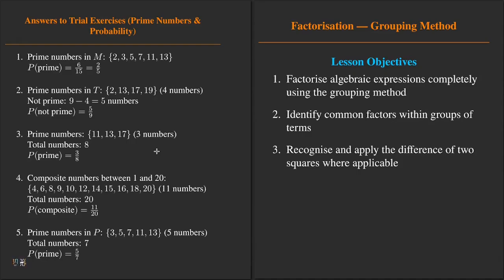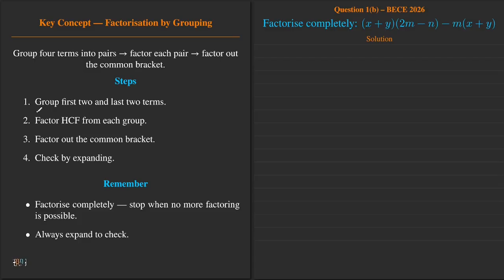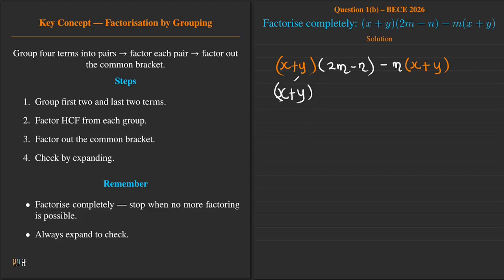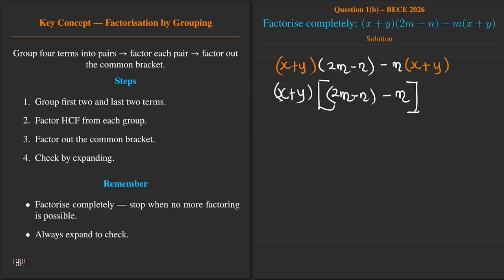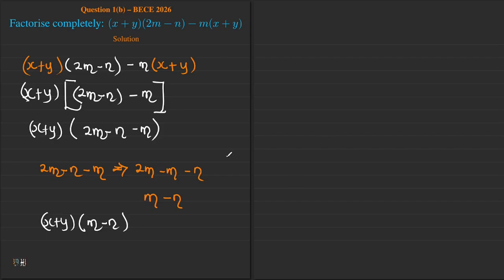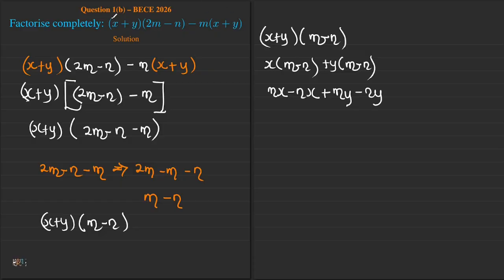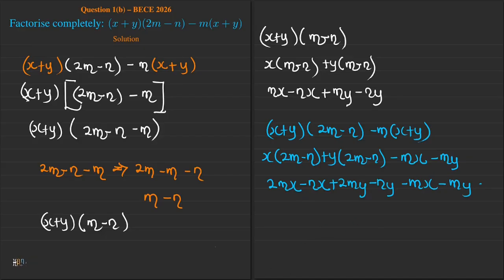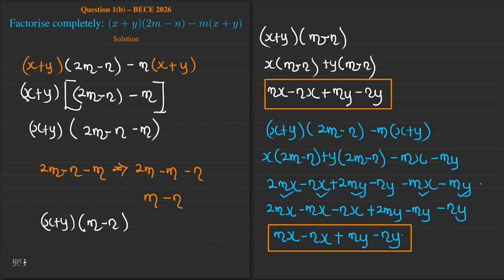BECE 2026 Mathematics | Paper 2 | Question 1(b) - Factorisation (Grouping Method)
BECE Mathematics 2026 | Paper 2 | Question 1(b) — Factorisation (Grouping Method)

Question:
Factorise completely: (x + y)(2m - n) - m(x + y)

Timestamps:
00:00 - Intro
00:46 - Key Concept
02:08 - Solution
05:56 - Validation
11:09 - Trial Exercises

Tutorial Objectives:
1. Factorise algebraic expressions completely using the grouping method
2. Identify common factors within groups of terms
3. Recognise and apply the difference of two squares where applicable

BECE 2026 Question 1(b) is live! Challenge: Factorise completely: (x + y)(3a + b) - 2a(x + y). Drop your answer in the comments!